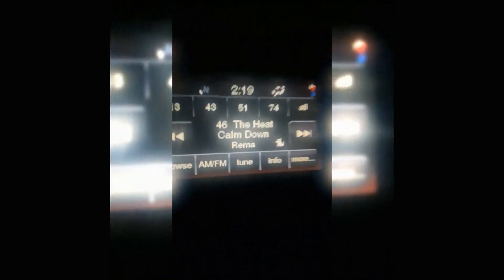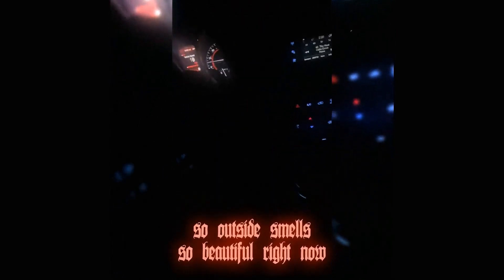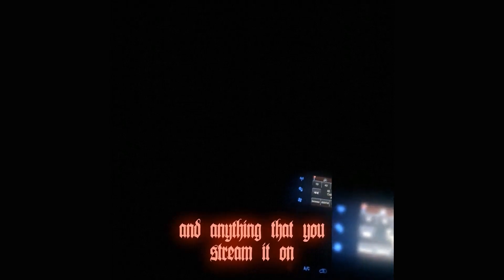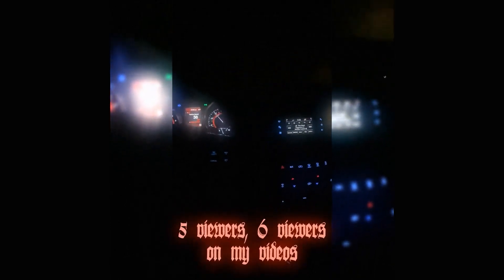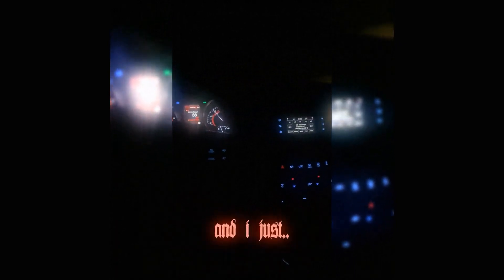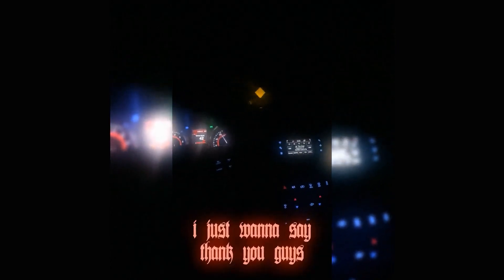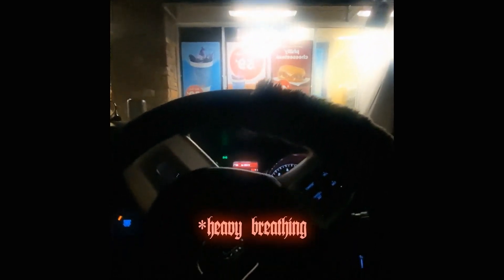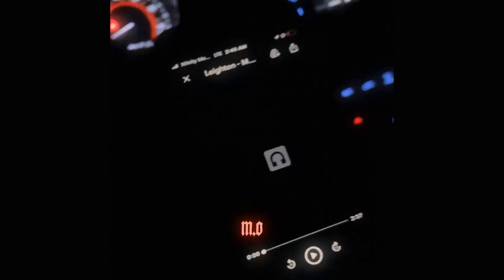Short Vlog 002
Getting a drink from the store and started filming randomly. Snippet of an unreleased song I made in vlog!

All love, respect and appreciation